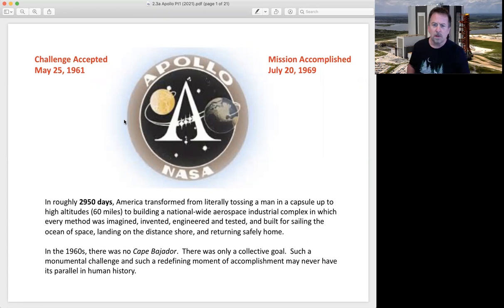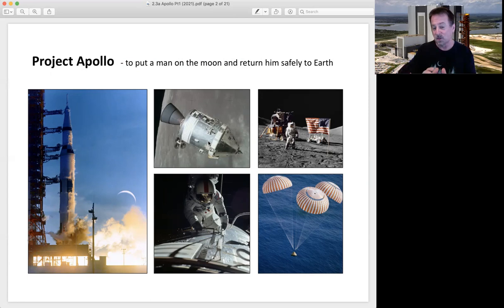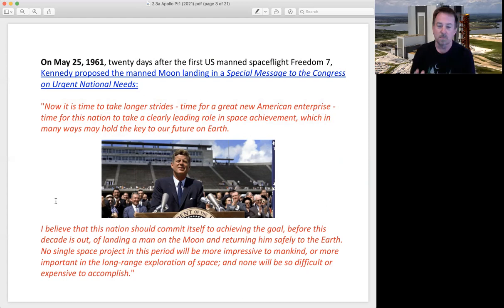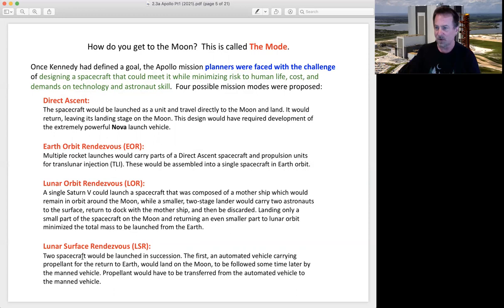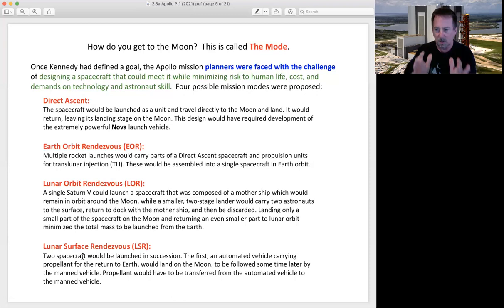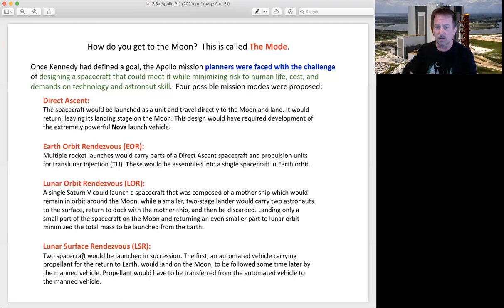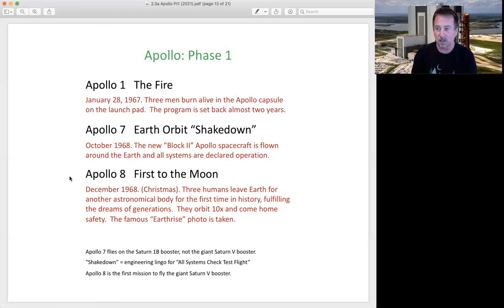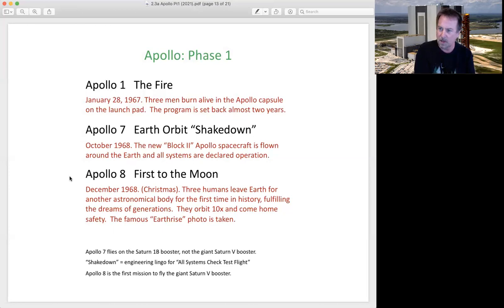2.3a Project Apollo: Part 1 - How You Go to the Moon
(Part 1 of 2) Three weeks after Alan Shepard's 15-minute sub orbital flight, President Kennedy issued the challenge to put a man on the moon and bring him home within 10 years. The engineering challenges are off the chart and the timeline and Cold War / Space Race environment creates a focus such as never seen in humanity. Here, we discuss solutions that were adopted, tragedies and victories, and the anatomy of a moon rocket ship (Saturn V) and the anatomy of a moon mission (how you go to the moon!). We briefly summarize the Apollo1 fire (January 1967) that killed the three astronauts Gus Grissom, Ed White, and Roger Chaffee.  We then discuss Apollo 7 (October 1968; the Earth orbit test flight of the command module, essentially the Apollo 1 mission), and Apollo 8 (December 1968; the first mission to send men out to the moon, orbit it 10 times, and bring them home).  Still, there is one rocket component untested, so America is not ready to land on the moon yet!